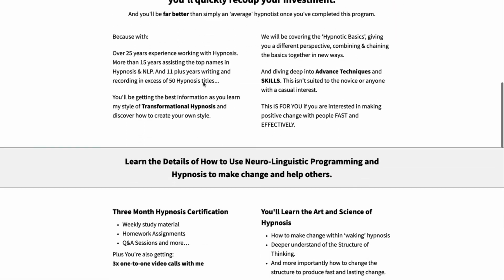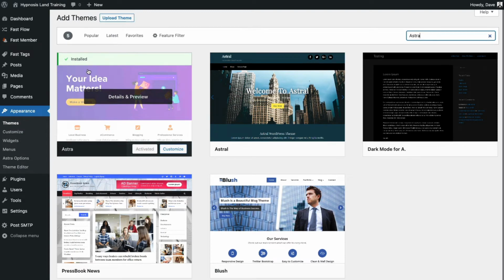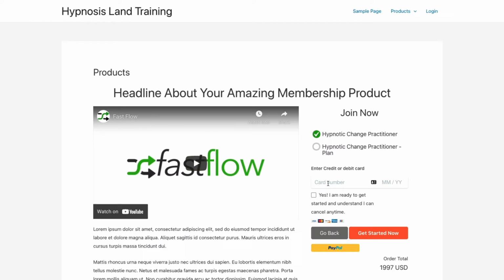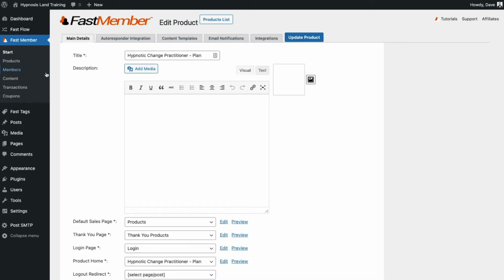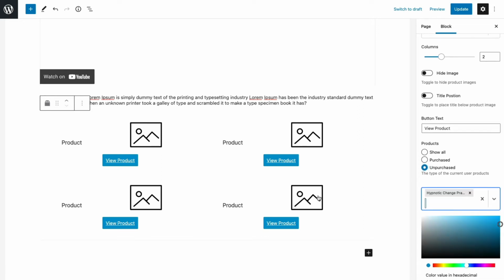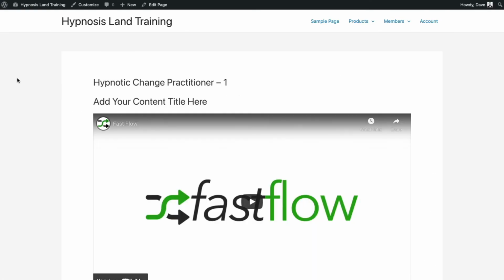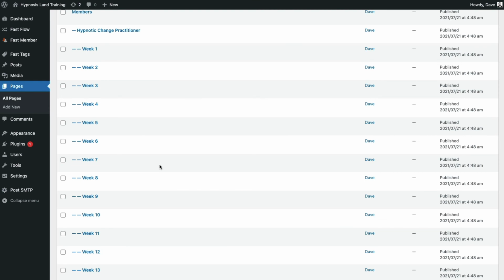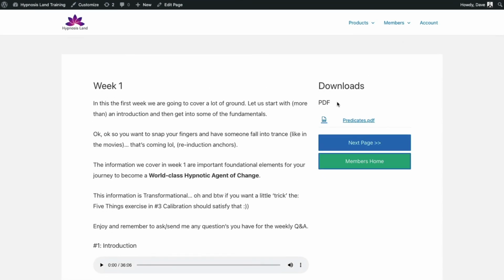Fast Member Quick Start Case Study - 30 Minute Membership Site Build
Get an overview of how to setup a complete membership site using Fast Member with this quick start case study.

Here use the example of a hypnosis training course, which has an off site sales page. Using Fast Member we create the entire member site in less than a minute.

Follow along as we then explore the various content protection and membership options and link the  off site sales page to the product in Fast Member.

For more Fast Member tutorials visit the Fast Member tutorial

Fast Member is part of the Fast Flow plugin eco system. You can find out more about Fast Flow